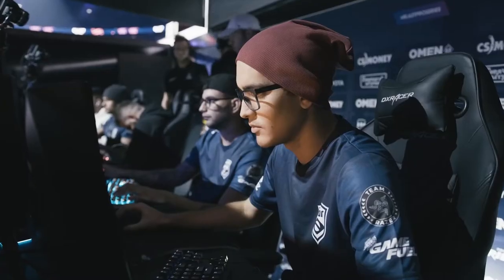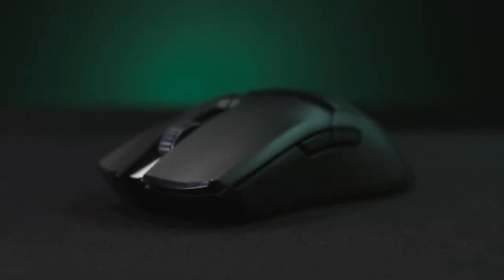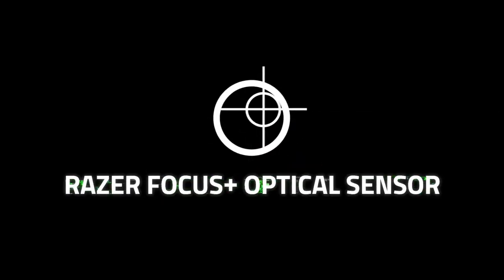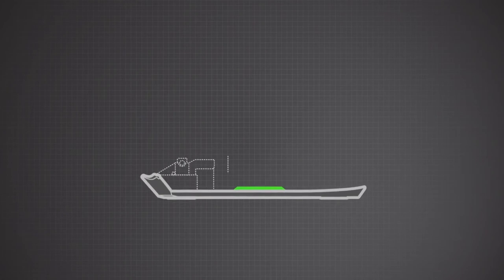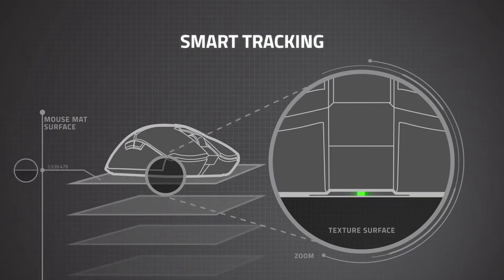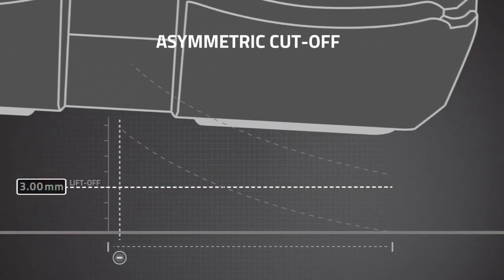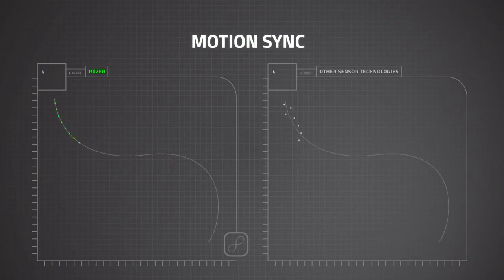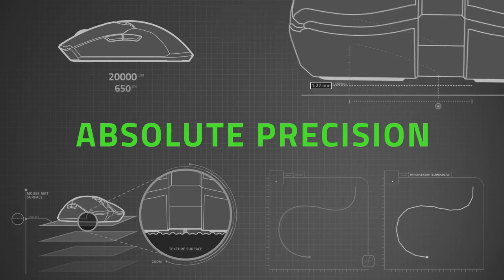Razer Viper Ultimate Hyperspeed Lightest Wireless Gaming Mouse & RGB Charging Dock